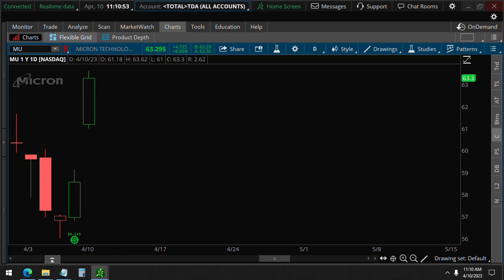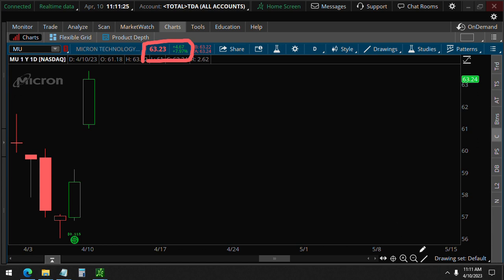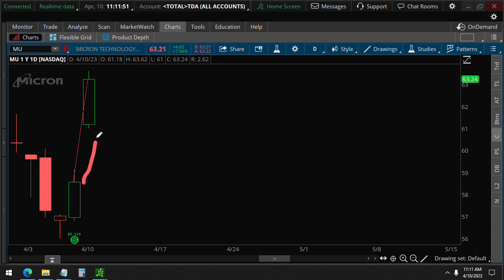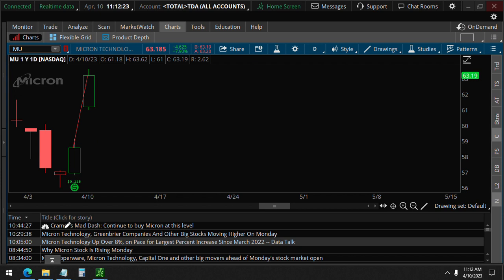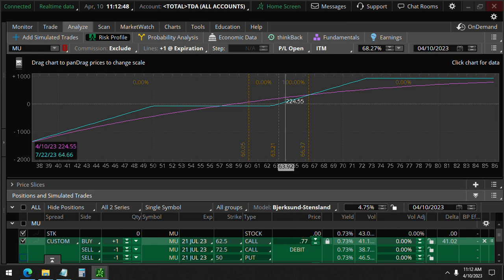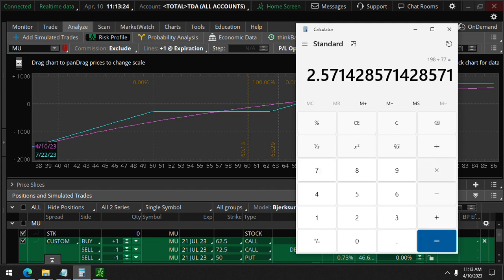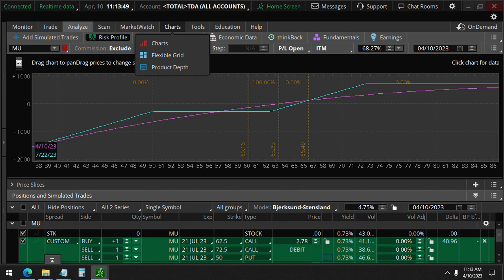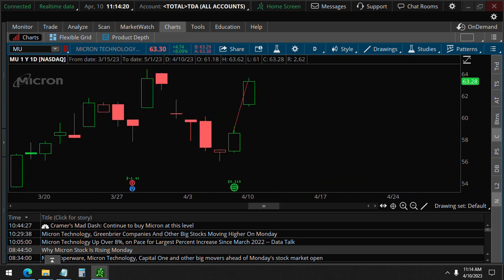Micron Stock Rally in 1 Day for 257% Profit in MU Options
Follow-up to our previous call on Micron Stock, which rallied 8% in 1 trading day for 257% profit from MU options.  Were the unusual options a coincidence?  or insiders? To learn how we used unusual options activity to predict this rally, watch our April 6 video on MU: